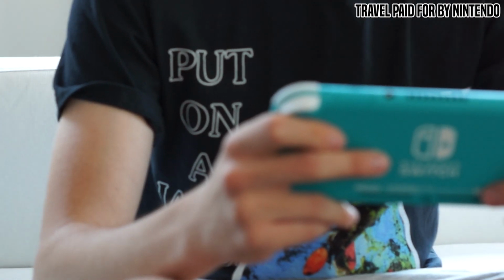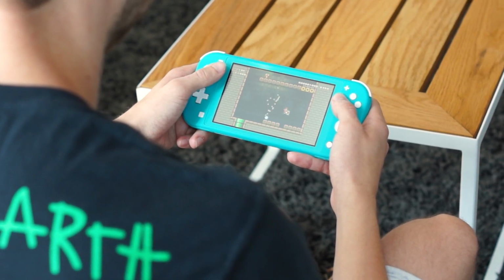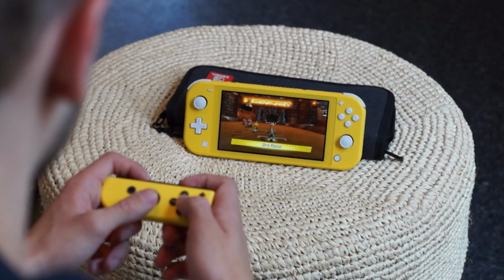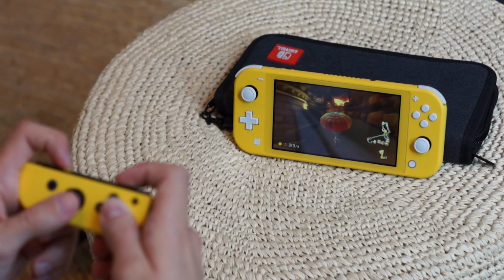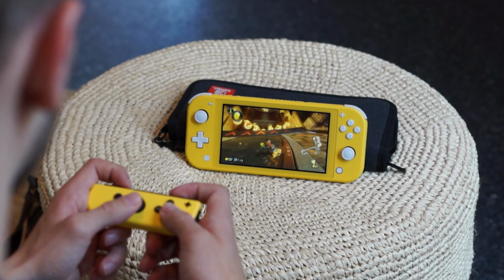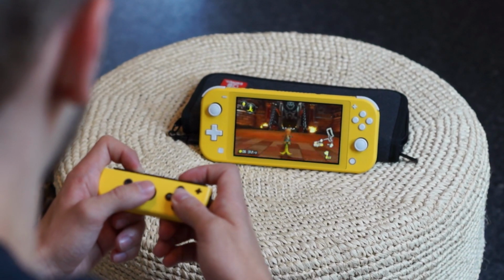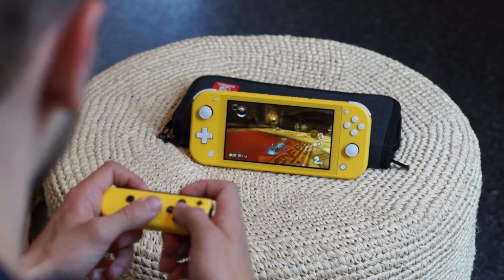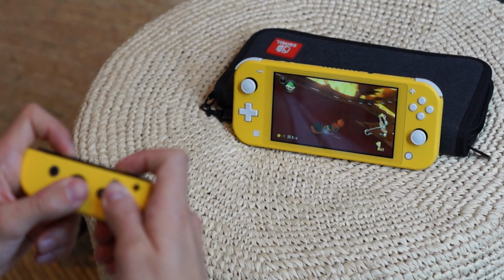Can Switch Lite Do THIS?!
Zach was able to check out the New Nintendo Switch Lite Hands On, at the New Switch Lite event held by Nintendo to showcase the new nintendo console.  He decided to try Switch Joy Con and Table Top Switch Lite gameplay in this video to test out switch multiplayer for the console!

Travel paid for by Nintendo